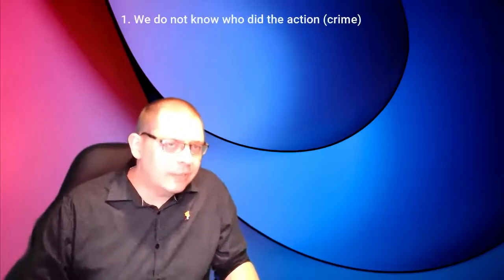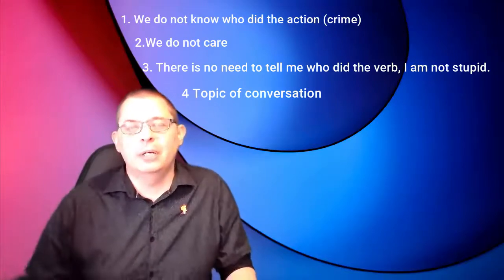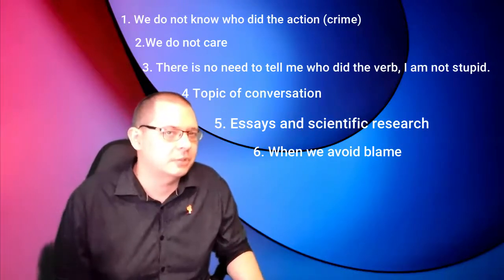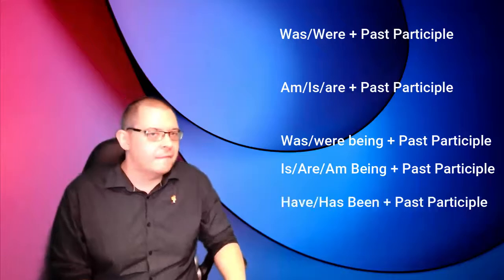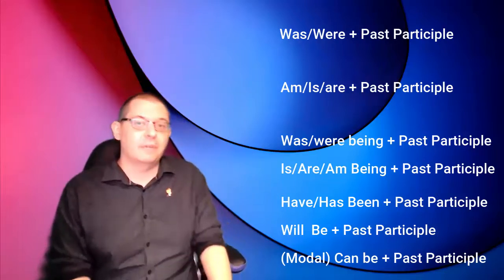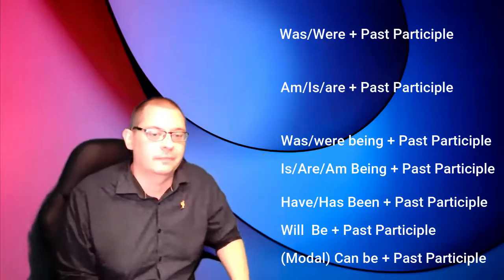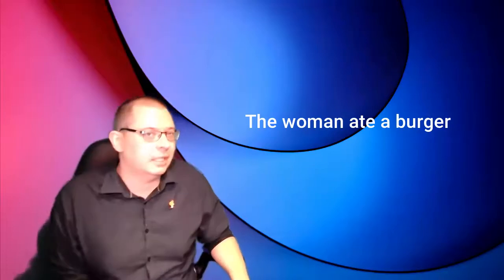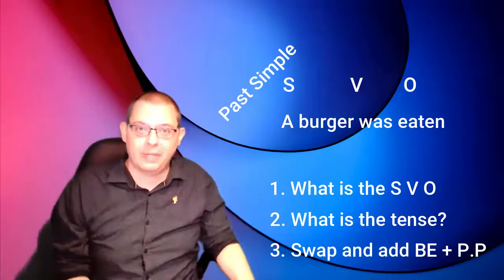A lesson on how the Passive works!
Here is a small lesson on how the Passive works and how you can use it in your daily English use.